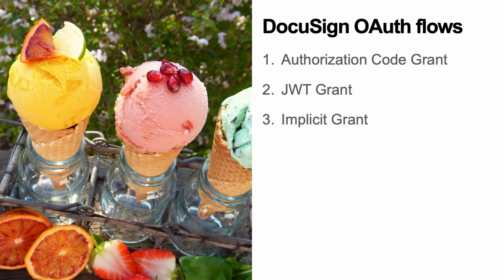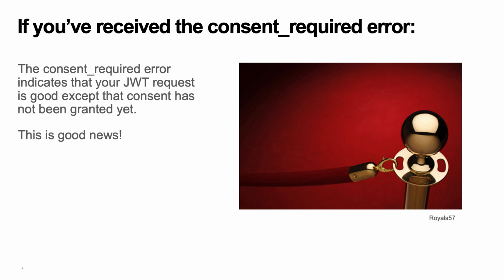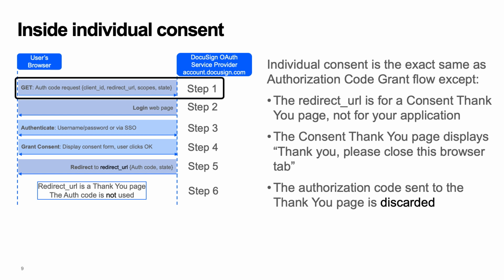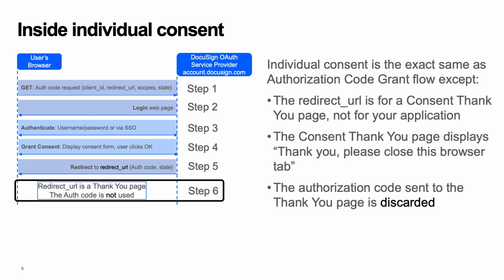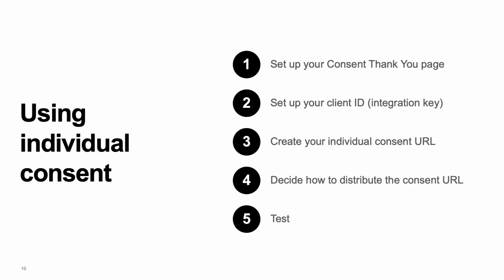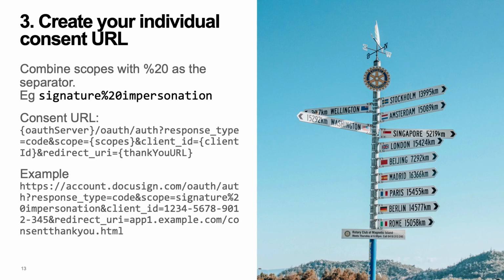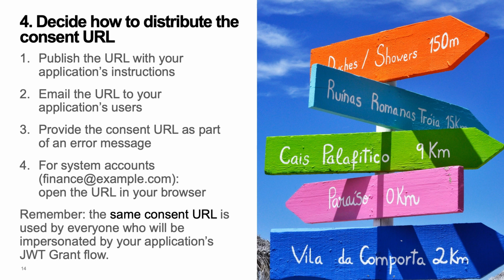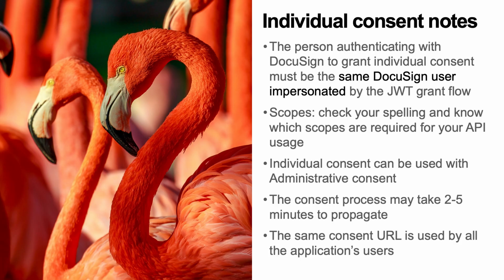Consent_required Part 2: Individual Consent | Developer Education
JWT Grant authentication requires an out-of-band consent process. In this video, Larry discusses how to use administrative consent for your JWT applications.

Resources:
Introduction to DocuSign OAuth grant flows
Consent_required Part 1: Administrative Consent Video

Application consent is also discussed in a developer blog post and on the developer center:

The consent URL format:
{oauthServer}/oauth/auth?response_type=code&scope={scopes}&client_id={clientId}&redirect_uri={thankYouURL}

An example Consent Thank You page that you with your own applications if you wish